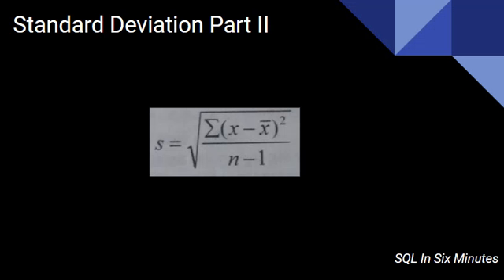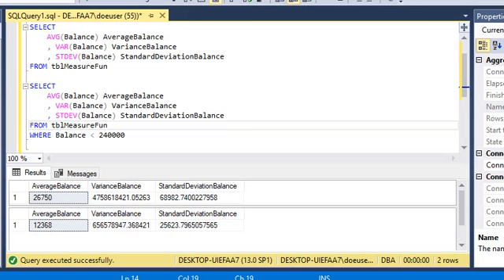How To Calculate the Standard Deviation Part II